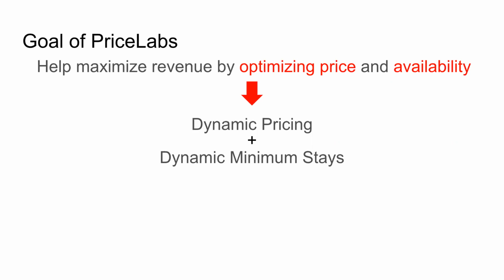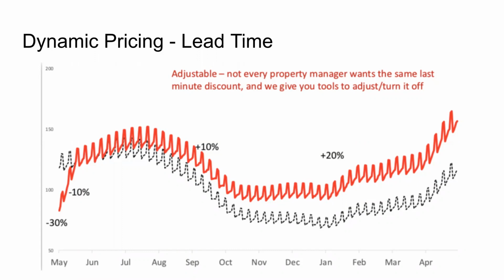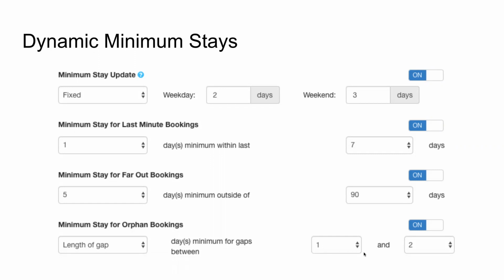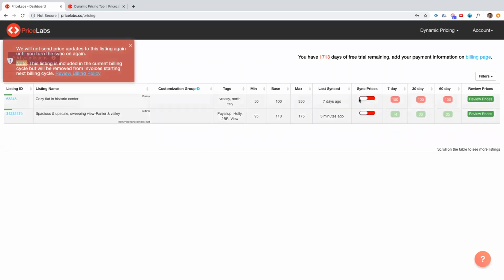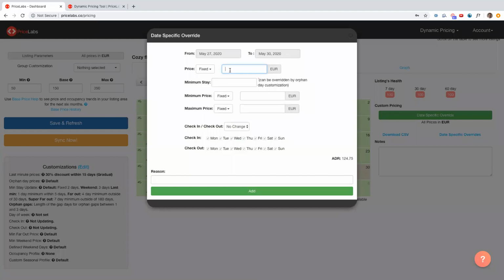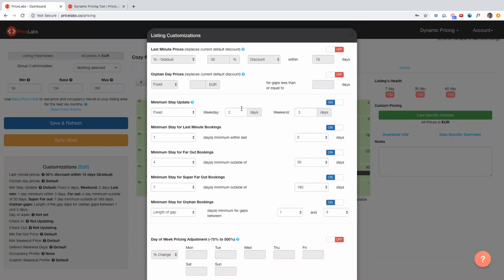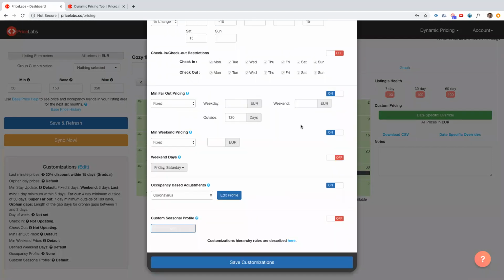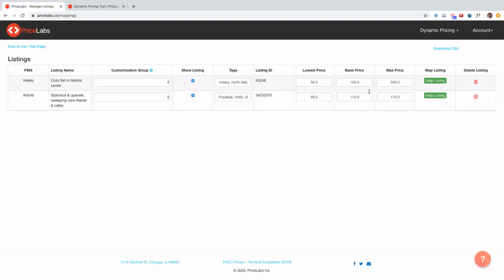New PriceLabs Intro Webinar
With new users signing up, we decided to have a recorded webinar made accessible to all. Here's Oliver giving you an introduction to all of PriceLabs's tools and customisations.

PriceLabs

Are you a short-term/vacation rental manager or an Airbnb host and are looking to optimise the revenue of your listing/property?

PriceLabs helps you achieve that and much more...

Q - What is PriceLabs?
PriceLabs is an innovative and easy to use revenue management platform for the vacation and short term rental industry.

The company helps owners & property managers generate more revenue by helping them optimize their prices & length of stay restrictions. Without automation, owners & property managers either leave money on the table or spend a lot of time doing rote activities that could be spent building great customer experiences & growing their business.

Our team has several years of experience in revenue management, travel distribution, technology and analytics, and has put all that experience to making a leading revenue management solution for the vacation and short term rental industry.
Used by thousands of owners & property managers around the world to increase revenue while spending less time adjusting calendars, PriceLabs lets you focus more on what truly matters!